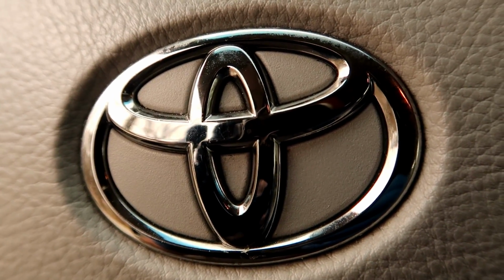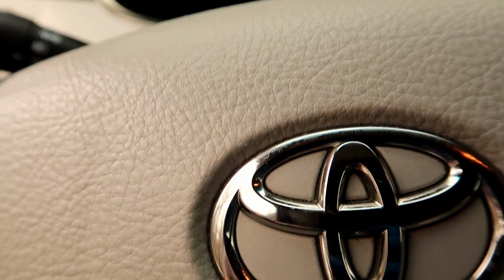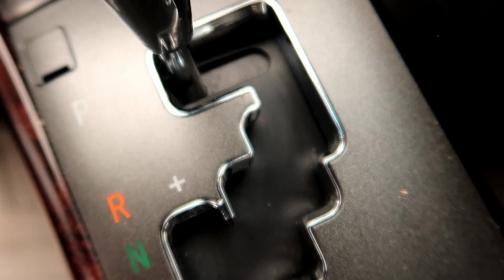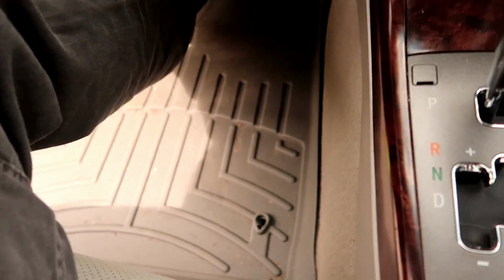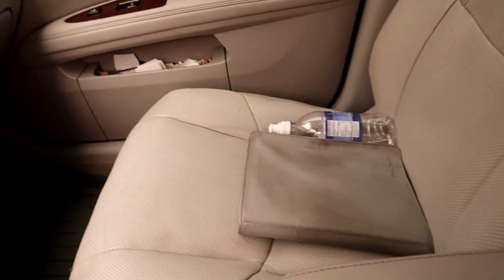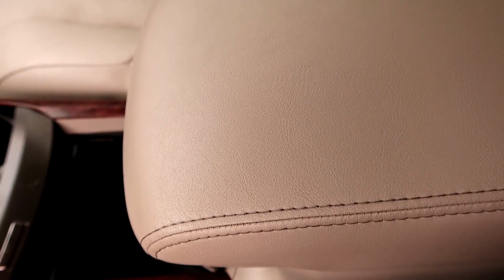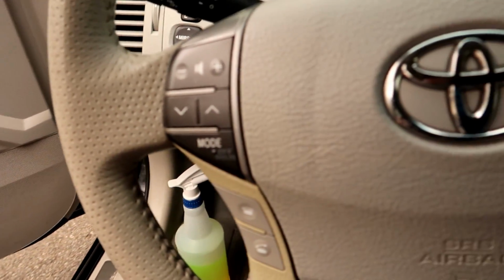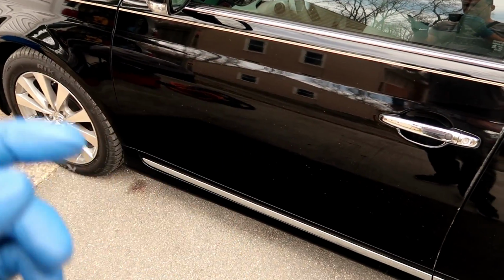What the Dealership Misses in their "Detail" -- Interior Detailing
SUPPORT Miranda Detailing for as little as $1 a month by becoming a PATRON

If you have questions please post them below.
Have an Awesome DAY!

Miranda Detailing uses these products and tools:
McCulloch MC1385
Foam Cannon
Vehicle Heated Dryer
Ridgid Vacuum
Casabella Brush
Hoover Dust Brush
Hoover Dog Hair Nozzle
Capri Air Blow Gun
Loew Cornell Paint Pen
Red Round Foam Applicators
Detail Factory Ultra-Soft Brush
Corrosion Technologies RejeX (Sealant)
Microfiber Towels
Glass Microfiber Towels (Blue)
Auto Magic Hydro Shine
3D Orange Degreaser
3D Extractor Shampoo
303 Fabric Guard
303 Aerospace Protectant
Chemical Guys Citrus Wash & Gloss
Chemical Guys Wash Mitt
Chemical Guys JetSeal
HDSpeed
Chemical Guys V.R.P.
Meguairs Glass Cleaner
Super Clean
Stoners Trim Shine Protectant
Blackwow Pro
New Car Shine Premium Dressing
Mothers California Gold Clay Bar
5500K Photo Studio Light
Astro 50SL Color Match Light
Bucket Heater

Recording Gear:
Canon G7X Mark II
Mag Polarized Filter